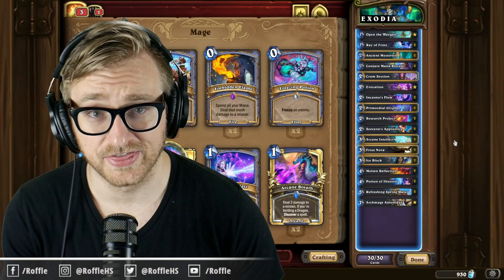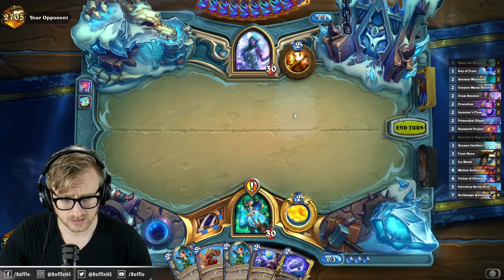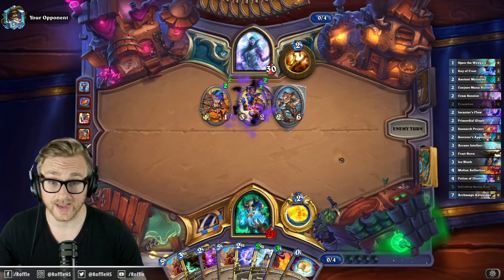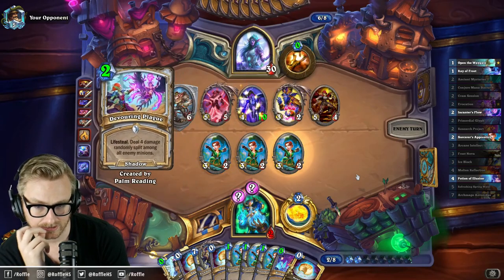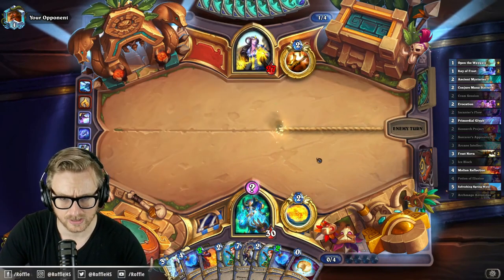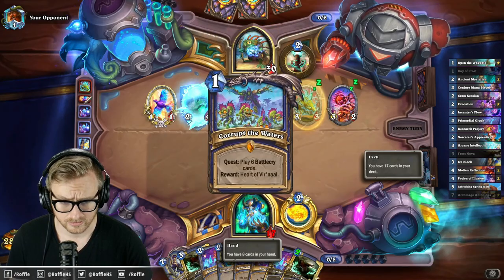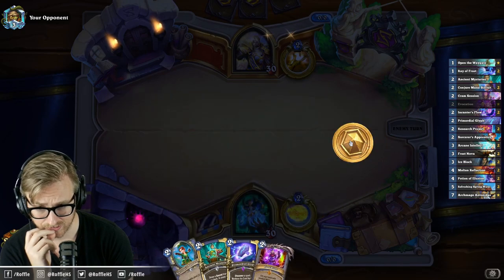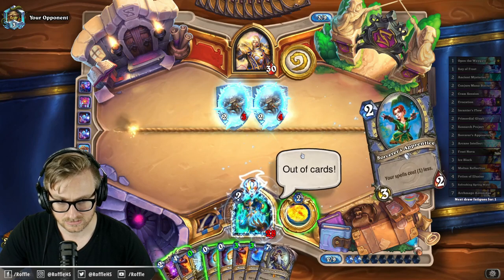Play this Deck if You Hate Priest.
Play this Deck if You Hate Priest. (Exodia Quest Mage) | Forged in the Barrens | Wild Hearthstone

🔍 Deck Code 🔎
AAEBAbTqAwS4CNDBAsW4A/fRAw3AAcsE5gSYxALaxQK0/AKfmwP0qwPBuAPl0QOF5APR7AP8ngQA

### E X O D I A
# Class: Mage
# Format: Wild
# 1x (1) Open the Waygate
# 2x (1) Ray of Frost
# 2x (2) Ancient Mysteries
# 2x (2) Conjure Mana Biscuit
# 1x (2) Cram Session
# 1x (2) Evocation
# 2x (2) Incanter's Flow
# 2x (2) Primordial Glyph
# 2x (2) Research Project
# 2x (2) Sorcerer's Apprentice
# 2x (3) Arcane Intellect
# 2x (3) Frost Nova
# 2x (3) Ice Block
# 2x (4) Molten Reflection
# 2x (4) Potion of Illusion
# 2x (5) Refreshing Spring Water
# 1x (7) Archmage Antonidas